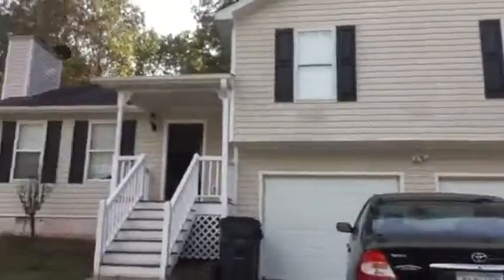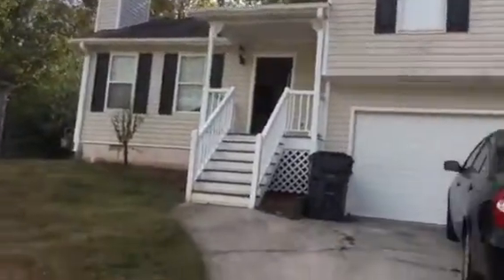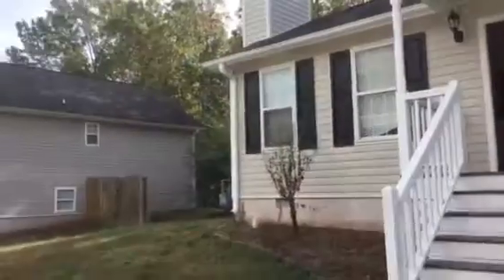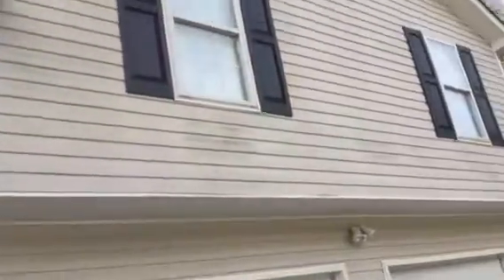411 Amy Blvd, Temple